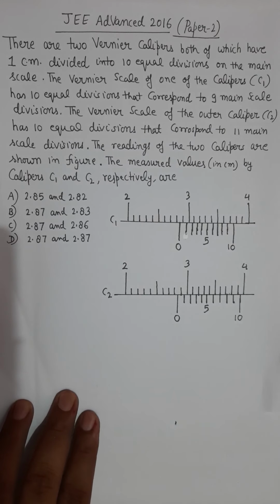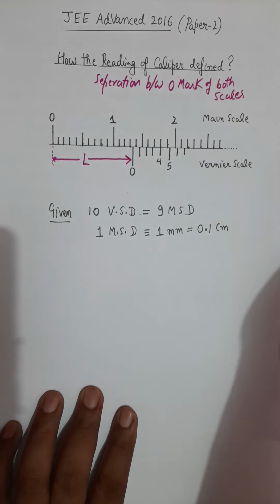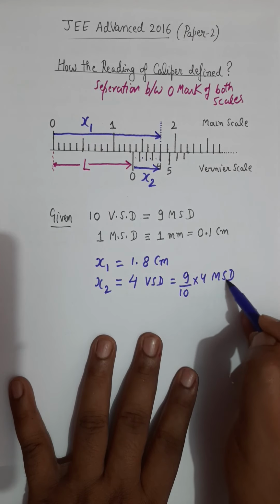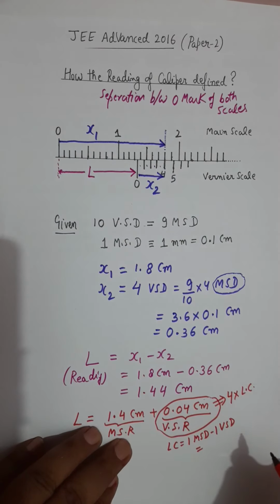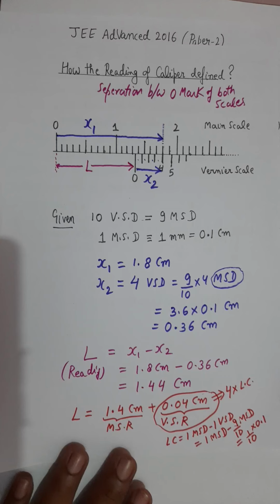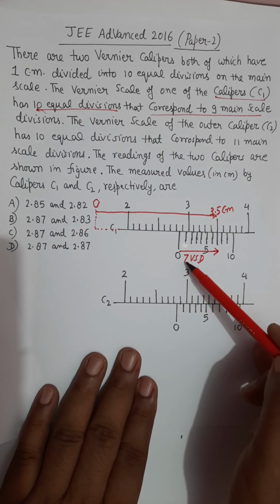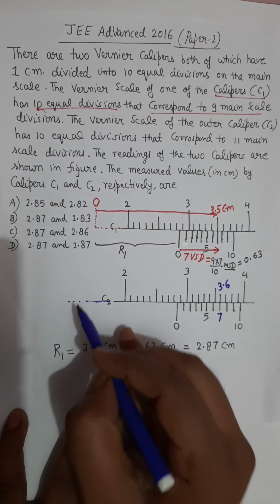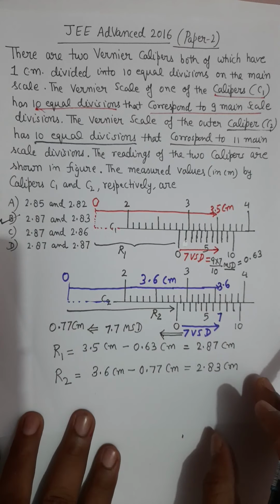Solution of JEE Advanced 2016 vernier caliper question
Fundamental of Reading by Vernier Caliper